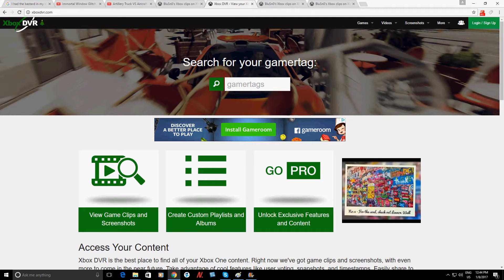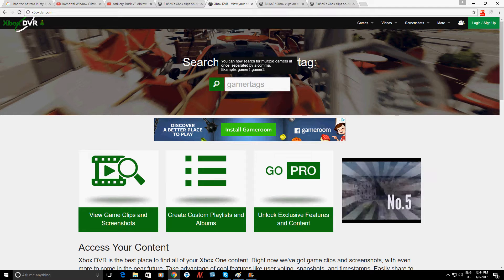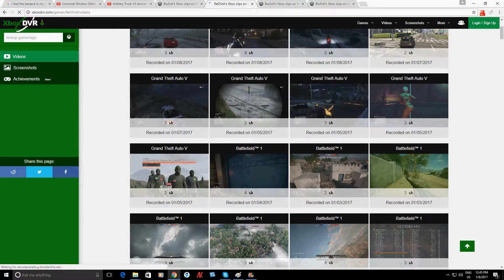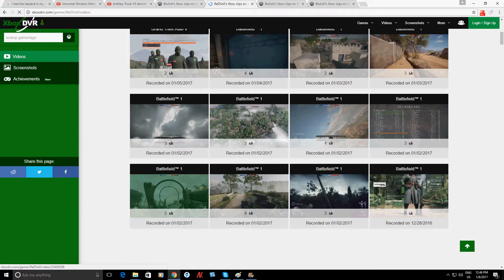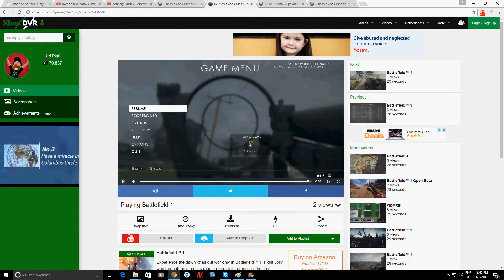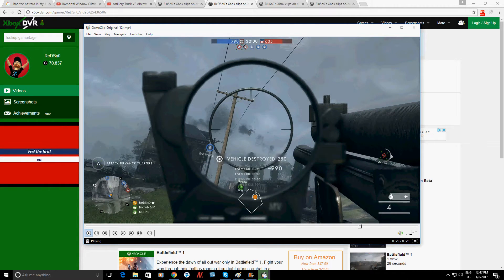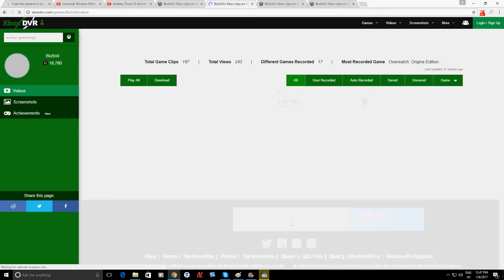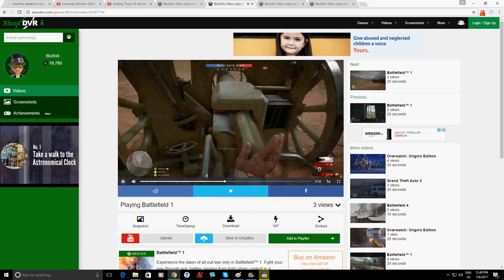Download ANYONES Xbox One Clips WITHOUT OneDrive/Upload Studio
This is the fastest easiest way to download Xbox clips without needing to log or use OneDrive. No installs needed!